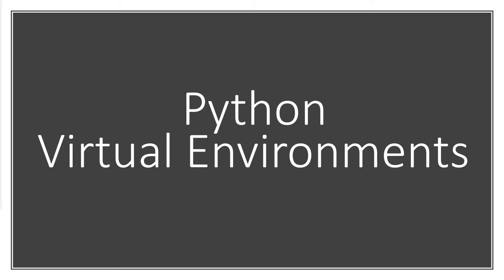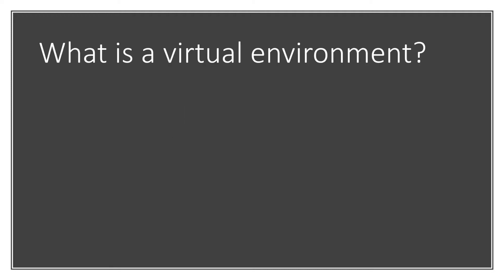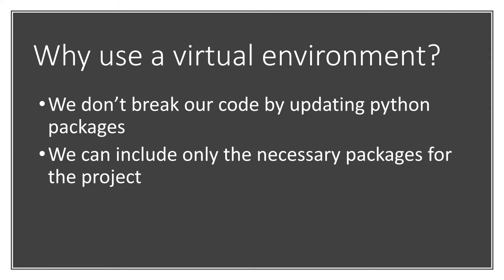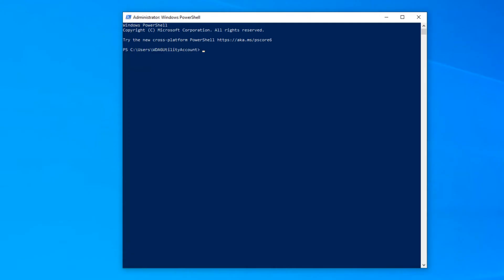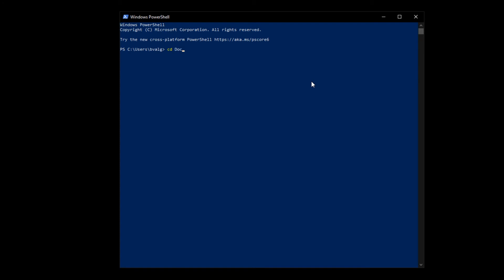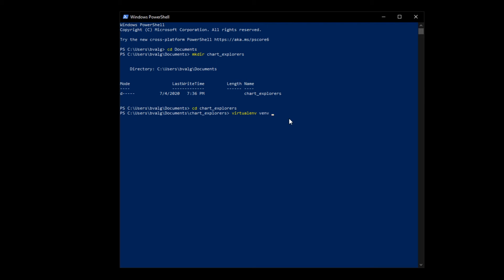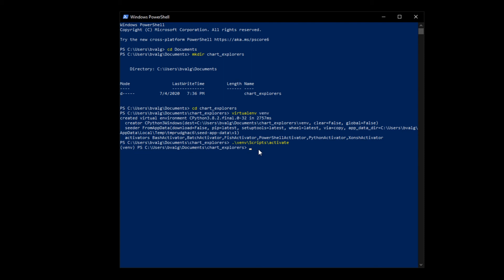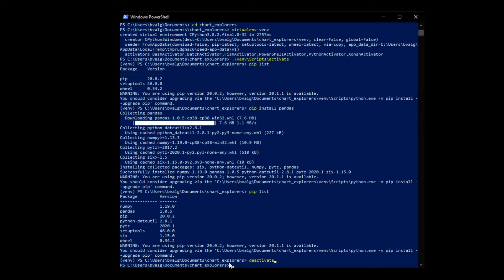PYTHON VIRTUAL ENVIRONMENTS | The what, why, and how of Python virtual environments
What is a python virtual environment? In this video we go over what a virtual environment is, why you would use one, and how to create and use a virtual environment.

Steps to creating a virtual environment
Step 1: pip install virtualenv (if not installed)
Step 2: navigate to project directory
Step 3: virtualenv venv (to create environment)
Step 4: .\venv\Scripts\activate (to activate environment)

The background image of the video thumbnail was designed by vectorpocket / Freepik

0:00 Intro
1:01 What
1:30 Why
3:02 Set up
5:30 Activation
6:36 Deactivation